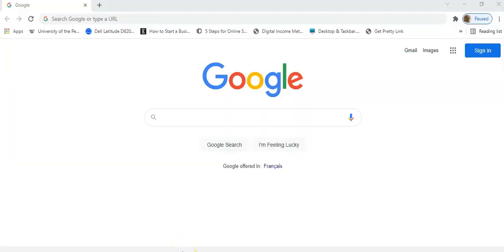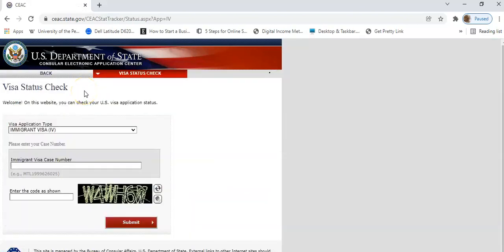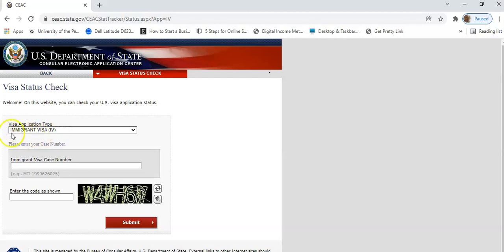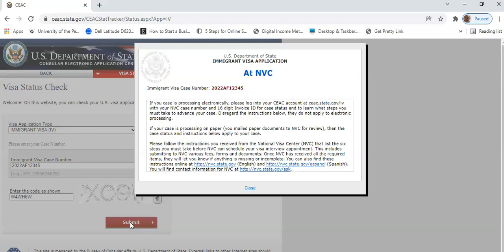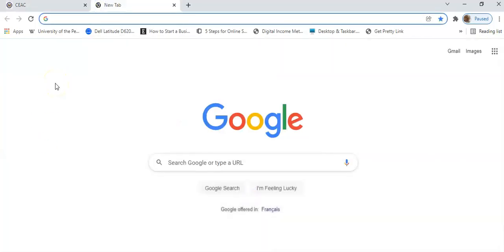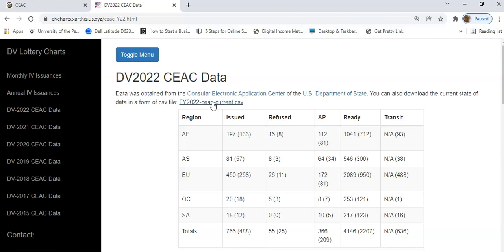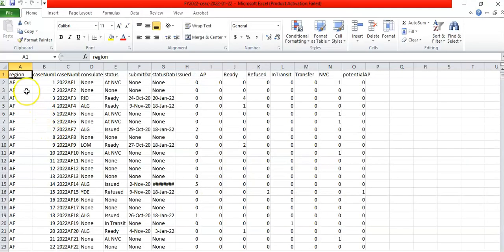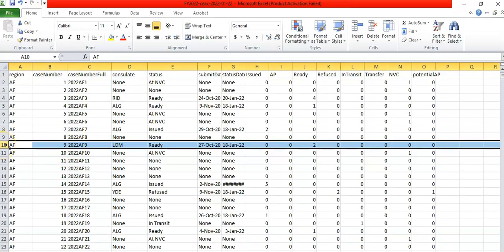How to Check Your DV and Other U.S. Visa Application Status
You submitted a U.S. visa application? Learn from this video how to check its status. For Diversity Visa applicants, here's the website to use for the second option